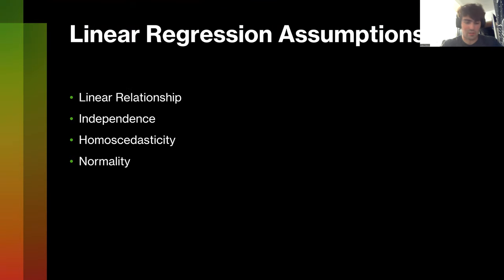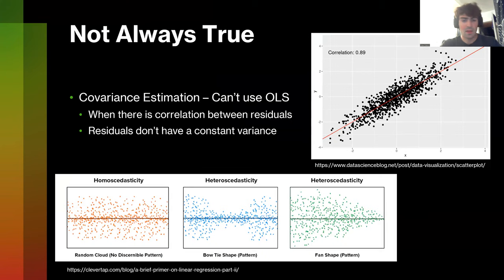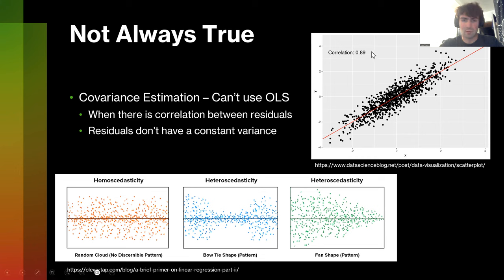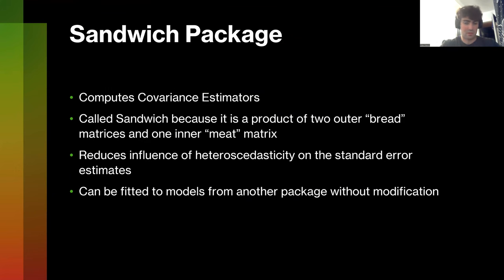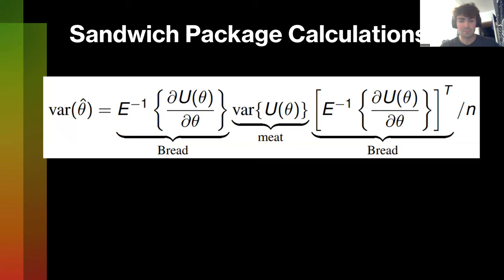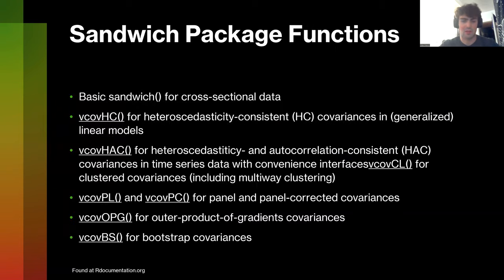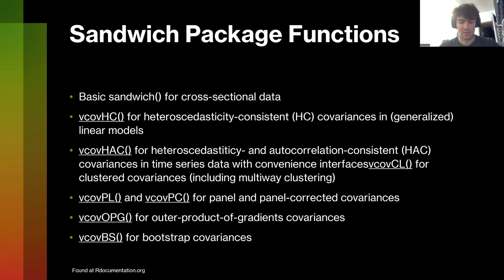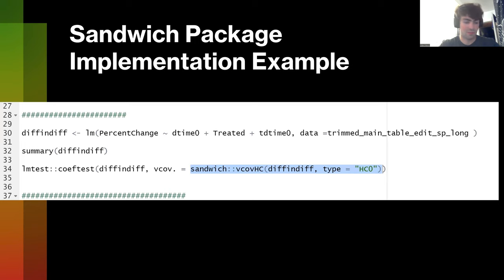Community Contribution: Sandwich Package and How it's used.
This video talks about the Sandwich Package in R, why it's used, how it's calculated, and how to use it in practice.

~This content was created for STATGR5702~